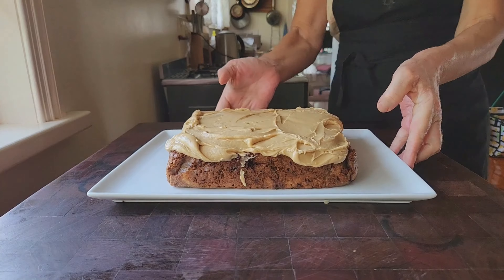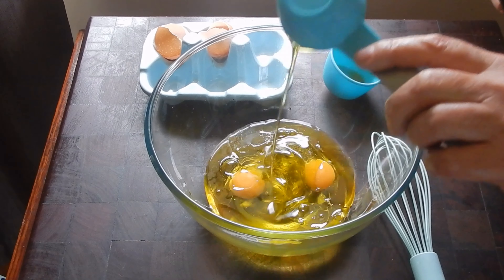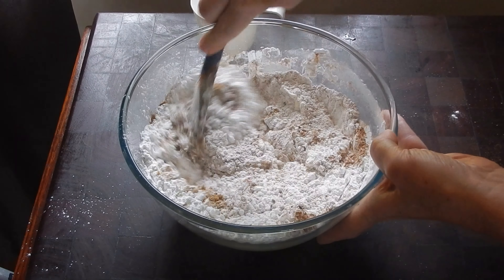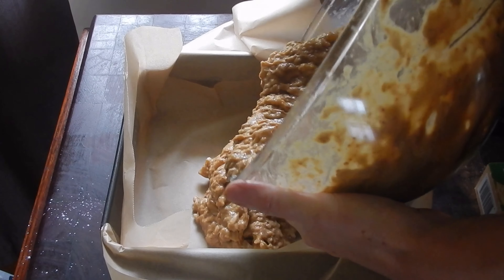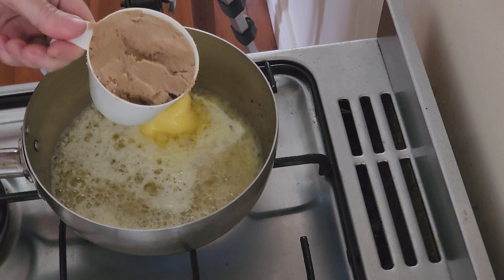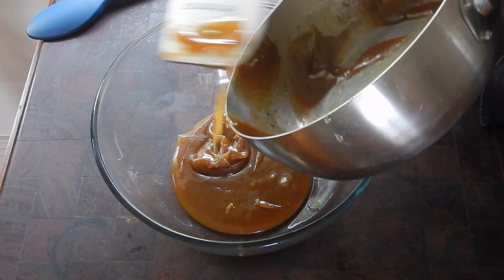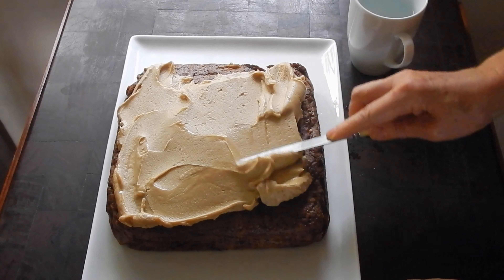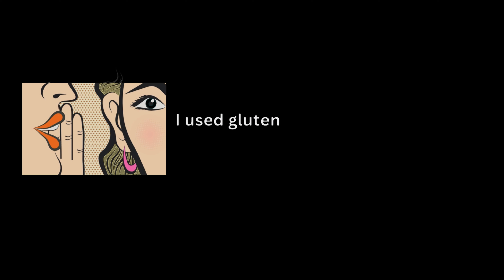Super Easy, Moist & Delicious Apple Cake Recipe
In this video, I’m sharing my favourite recipe for German Apple Cake with Caramel Frosting. This cake is so moist, packed with apples, and flavoured with cinnamon, creating the perfect combination of flavours. The caramel frosting takes it to the next level—it’s absolutely delicious.

It’s an easy recipe that I’ve made countless times over the years, both at home and at work, and it’s always a hit. Whether you use fresh apples or pie apples, this cake turns out beautifully every time. Follow along as I show you how to make this delicious treat that’s sure to become a favourite in your kitchen too.

Recipe: German Apple Cake with Caramel Frosting

Ingredients

For the Cake:
2 eggs
¾ cup (180 ml) neutral oil
2 cups (440 g) sugar (white or brown) reduce to 1 ½ cups/330 g if preferred
2 cups (300 g) plain flour
1 teaspoon bi-carb soda (baking soda)
2 heaped teaspoons cinnamon
1 teaspoon vanilla essence
½ teaspoon salt
1 large tin, 800g Pie Apples or 5-6 cups peeled and chopped apples

For the Caramel Frosting:
½ cup (113 g) butter
1 cup (220 g) brown sugar
¼ cup (60 ml) milk
2 cups icing sugar, sifted

Instructions

To Make the Cake:
Preheat your oven to 180°C (no fan) or 160°C (fan).
Crack the eggs into a bowl, add the oil, and whisk together until emulsified.
Stir in the sugar and mix well.
Add the flour, bi-carb soda, cinnamon, vanilla essence, and salt. Mix until combined—the batter will be thick.
Fold in the apples.
Pour the batter into a greased and lined pan. The recipe suggests 9 x 13-inch (23 x 33 cm). Smooth the top.
Bake for 50–65 minutes, covering with baking paper or foil for the last 15 minutes if browning too quickly. A skewer inserted should come out clean.
Cool in the tin, then transfer to a wire rack to cool completely.

To Make the Caramel Frosting:
Place the butter in a small saucepan over medium heat. Once nearly melted, add the brown sugar. Stir until dissolved, then bring to a boil, stirring constantly for about 2 minutes (count to 120).

Carefully add the milk, stir well, and bring back to a boil for a moment. Remove from heat and let the caramel cool completely.

Transfer the cooled caramel to a bowl and gradually add the sifted icing sugar, a couple of spoonful's at a time, beating well after each addition.

Once the cake is completely cool, place it on a serving dish and spread the frosting over the top. Use a knife dipped in hot water to smooth the surface if needed.

Storage Tips:
This cake keeps well in the fridge for up to 6 days.
Both the cake and frosting freeze beautifully.